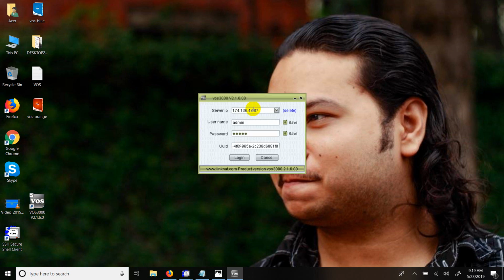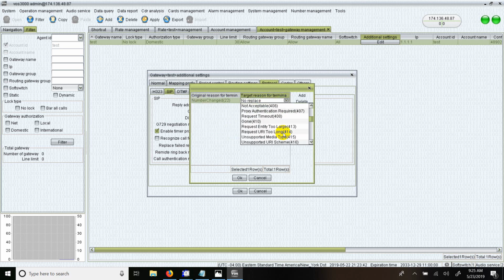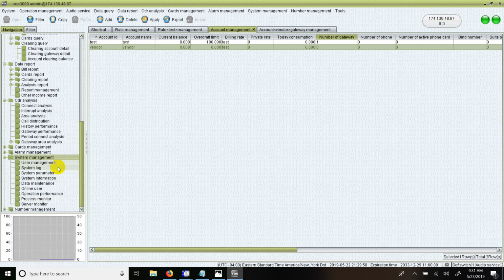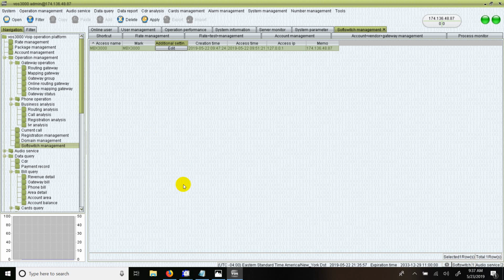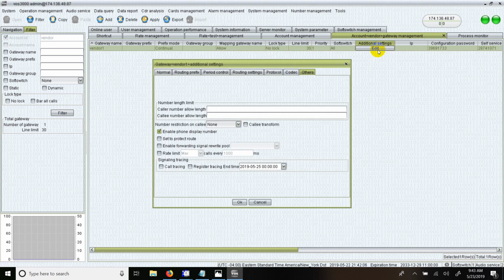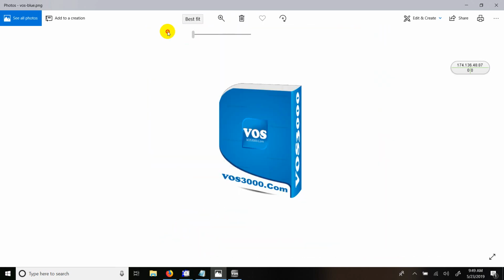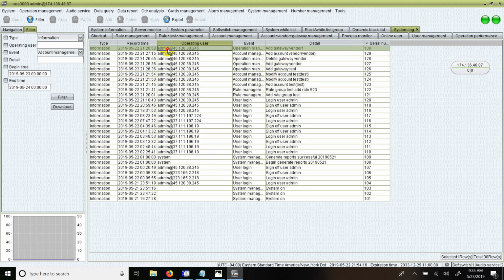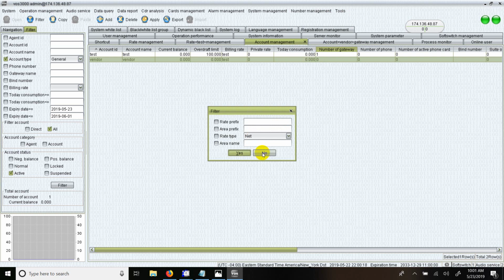VOS3000 Hacking Issues, VOS3000 Security, Anti Sim Blocking VOS3000, VOS3000 Web Problems..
Hacking is A serious problem for VOS3000 users, how you can protect yourself from vos hacking or voip hackers? Get some basic idea. VOS3000 new versions have many new features which will protect you from hackers, Also extended Firewall is important Part. Using Web module for management part will open more ways to hack the server, this is the reason original developer didnt made any web module for management where they can make it within 2-3 days. Coding quality isnt same for everybody, so be careful about it.